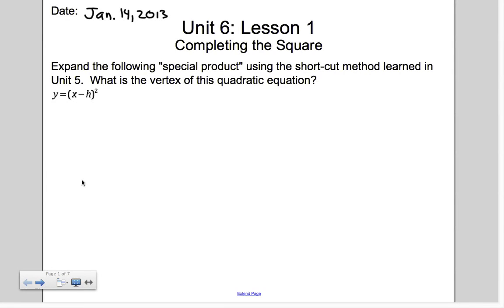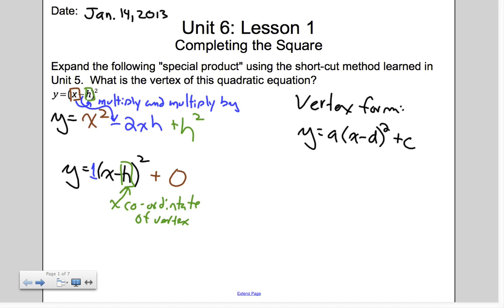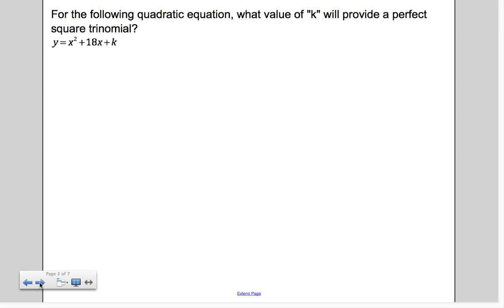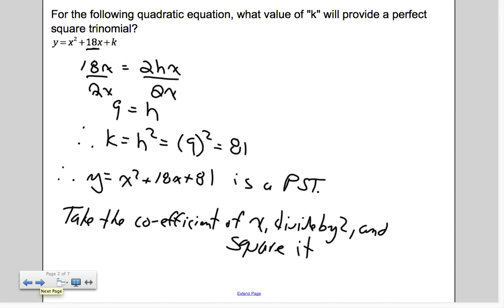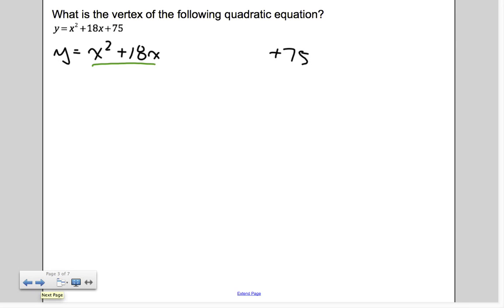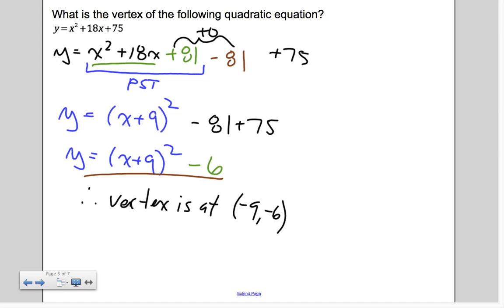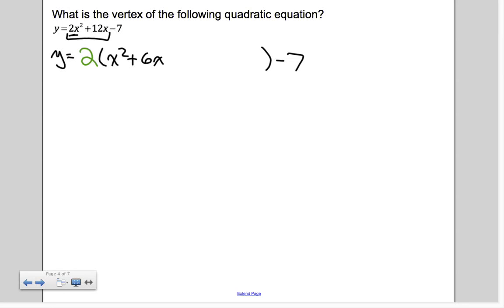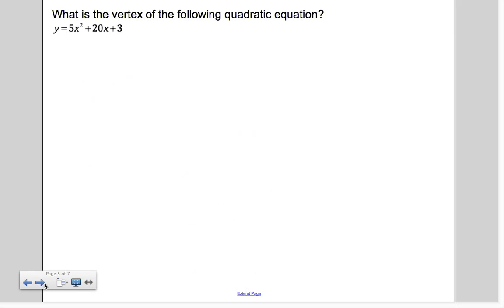MPM2D: Unit 6.1 - Complete The Square (Part 1) (Section 6) (2012-13)